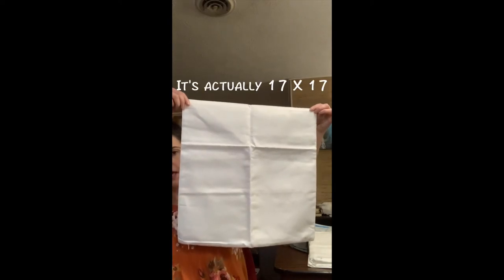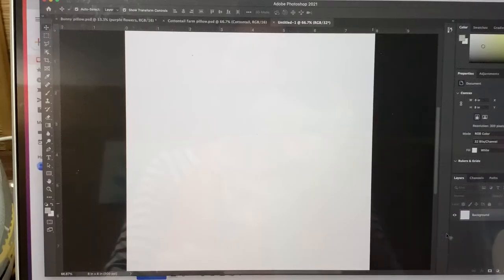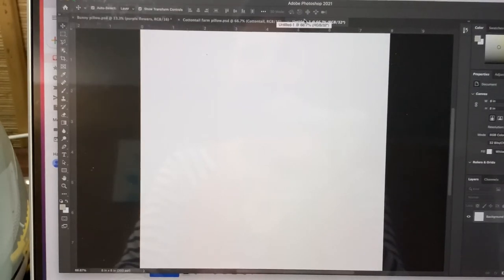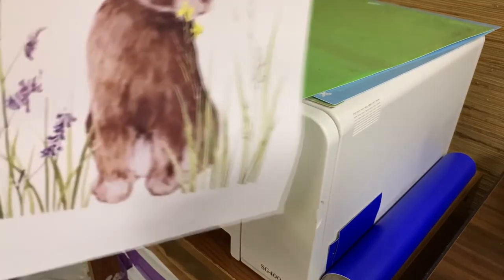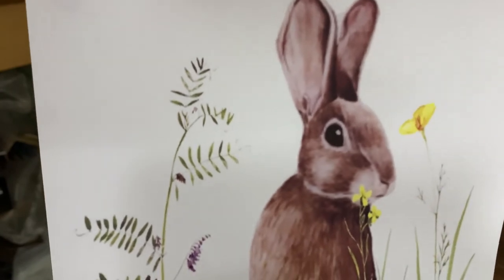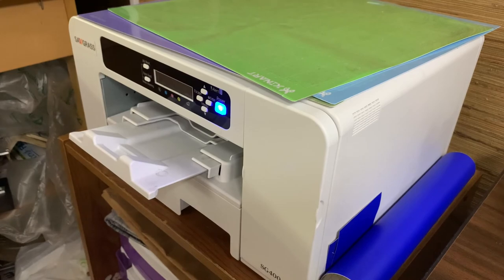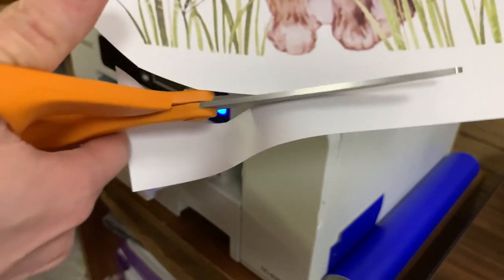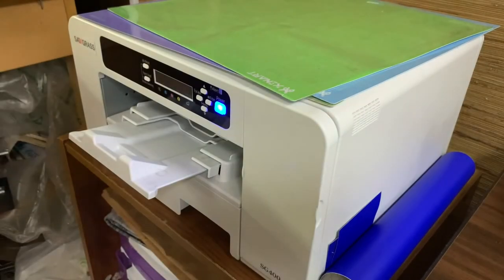Sublimation Process Of my Easter Pillows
Hope you all are having a wonderful Easter Day celebrating with your friends and family

Font for Cottontail pillow
- Times New Roman
- Countryside from Da Font